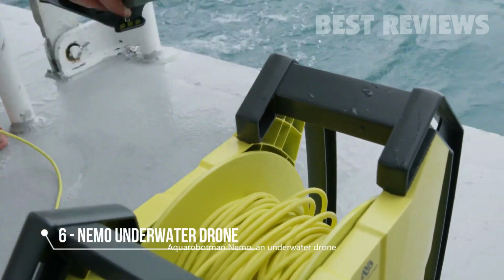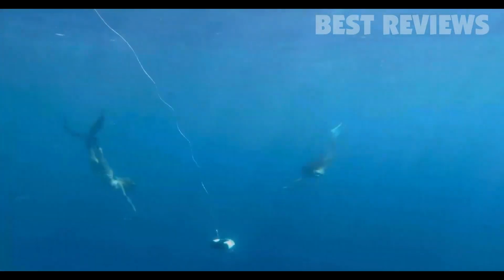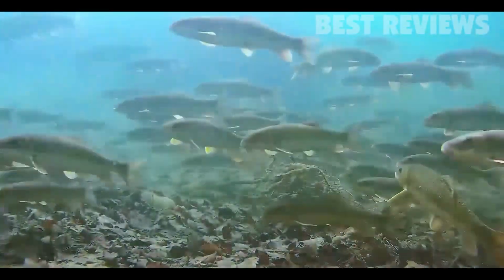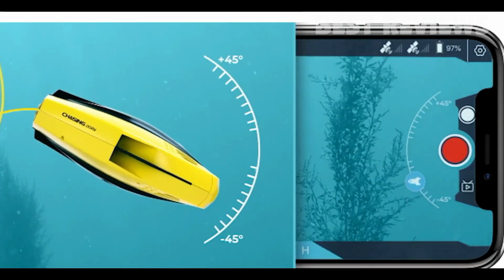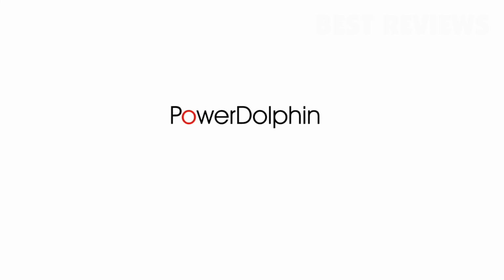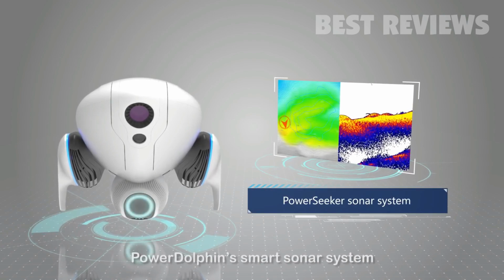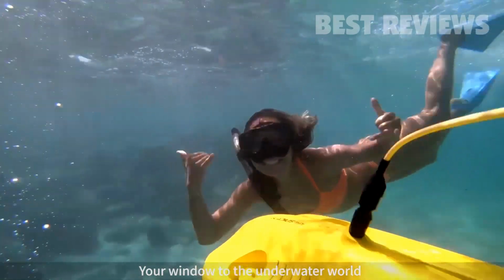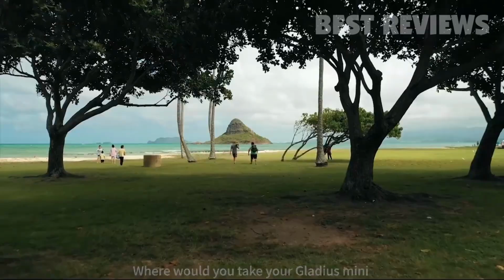6 Best Underwater Drones in 2024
All the products featured in the video can be found here:
6 ► Nemo Underwater Drone
.3fZjlxu
RNsdOEC2yZhDvC
Amazon UK
Amazon DE
Amazon FR
Amazon IT

5 ► Youcan Robot Underwater Drone
.2ZdnV5m
Amazon UK
Amazon DE
Amazon IT
Amazon ES

4 ► CHASING Dory Underwater Drone
.2X6zVmx
RNsdOEC2X5ckm8
Amazon UK
Amazon DE
Amazon FR
Amazon IT
Amazon ES

3 ► GENEINNO Titan Professional Underwater Drone
.3fTNWfQ
RNsdOEC2X9etgx
Amazon UK
Amazon DE
Amazon FR
Amazon IT
Amazon ES

2 ► PowerVision Powerdolphin Wizard Water Surface Drone
.2Xmj7Z1
RNsdOEC3cJYZGD
Amazon UK
Amazon DE
Amazon FR
Amazon IT
Amazon ES

1 ► CHASING Gladius Mini Underwater Drone
.2z6SIWI
RNsdOEC3dXLaEB
Amazon UK
Amazon DE
Amazon FR
Amazon IT
Amazon ES